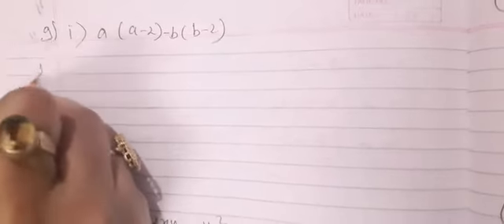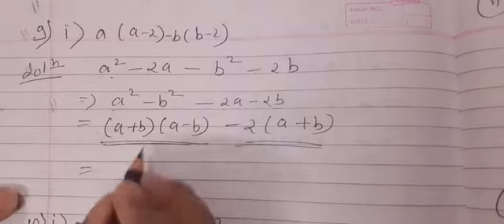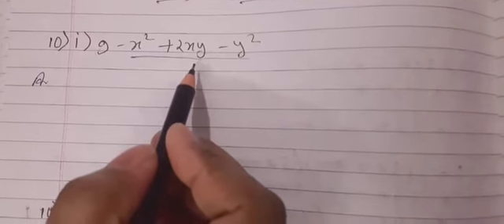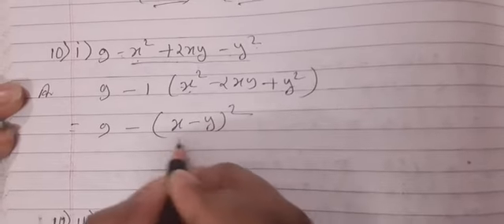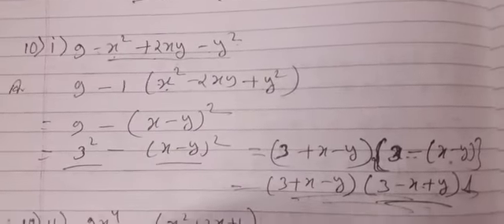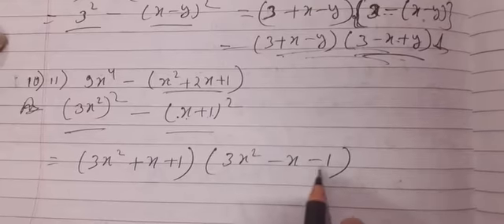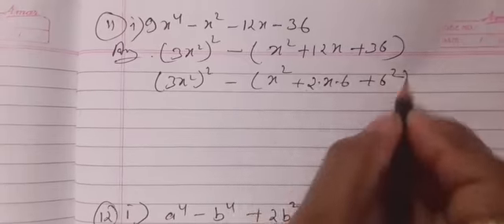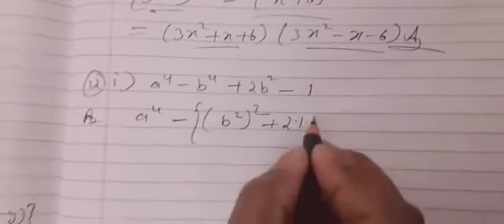M.L.AGARWAL//std 9//factorisation Ex 4.3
Qn. 9,10, 11,12